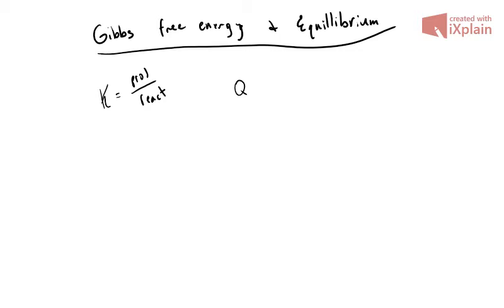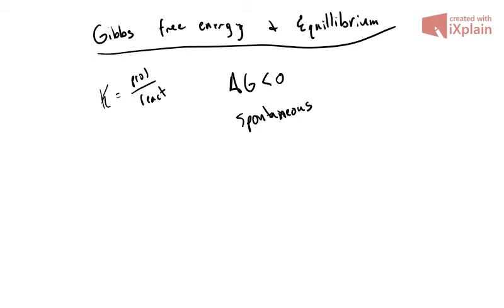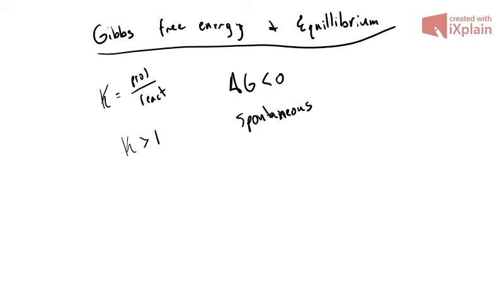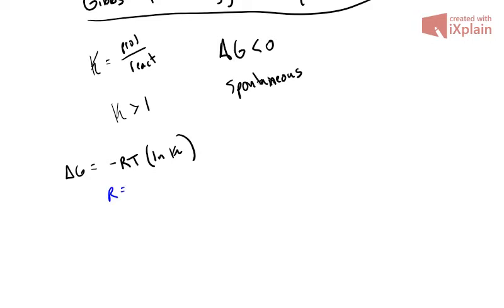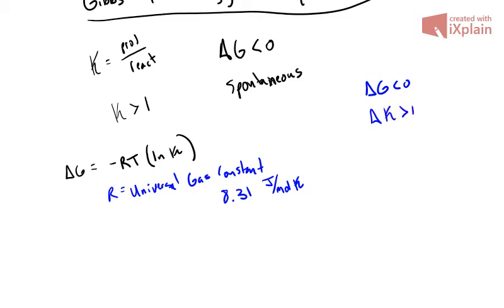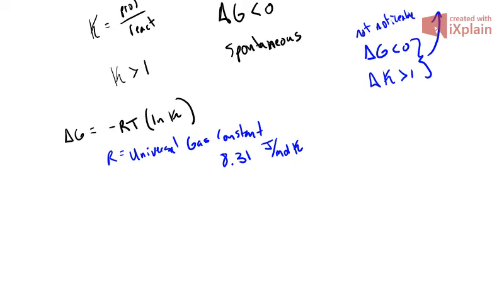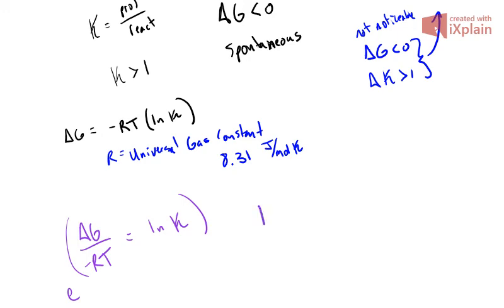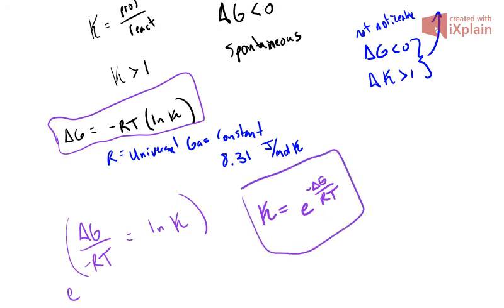Gibbs Free Energy and Equilibrium